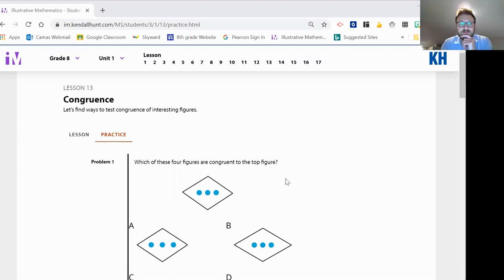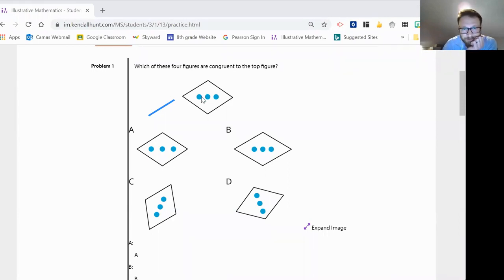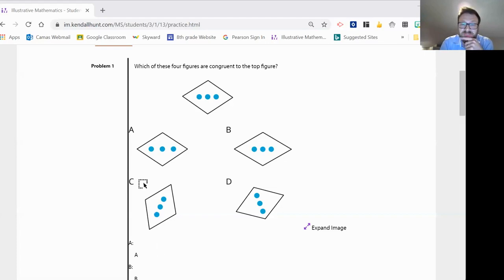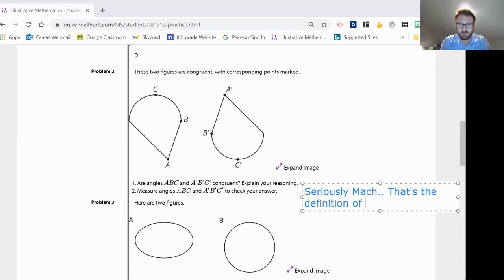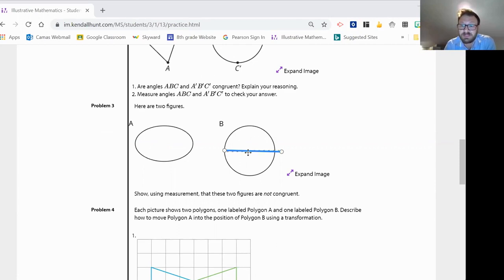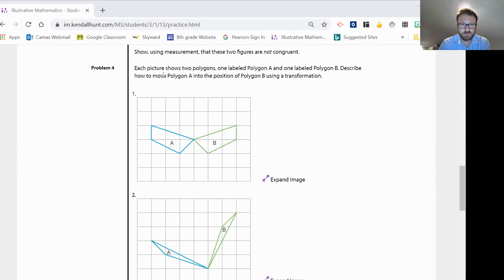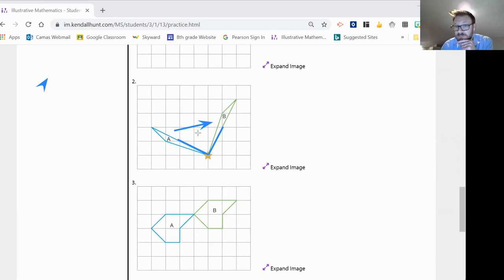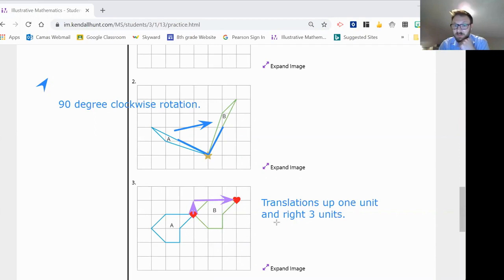M8 Lesson 1 13